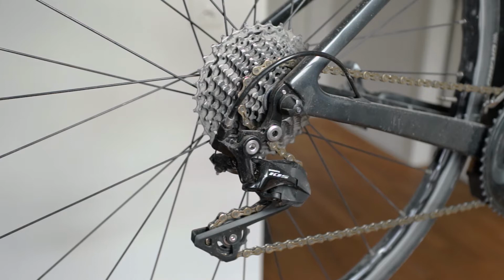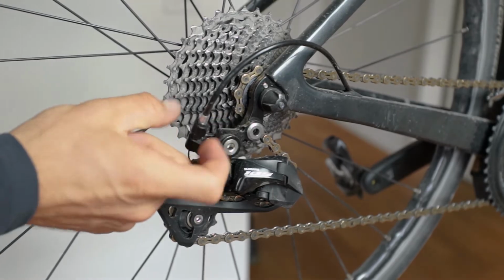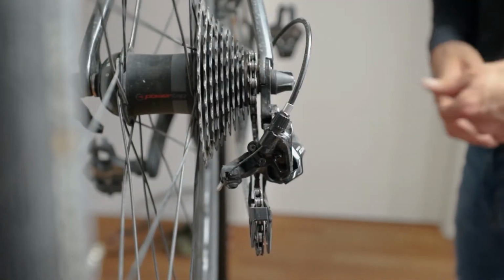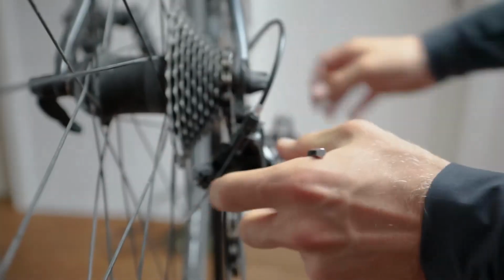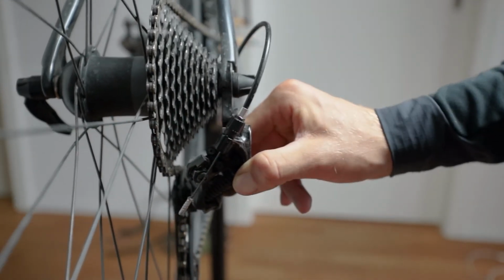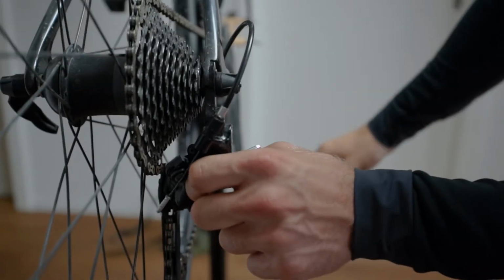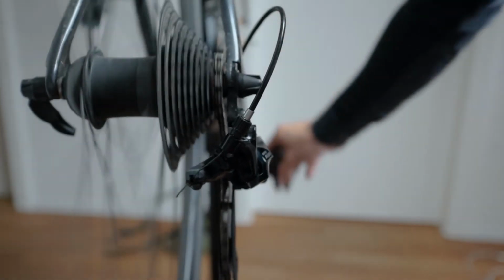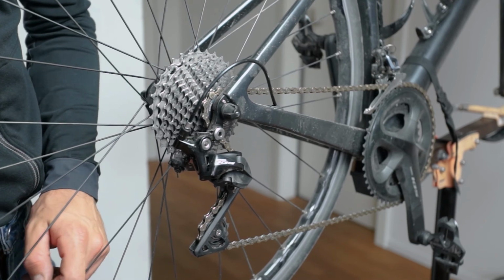How to Adjust a Rear Derailleur